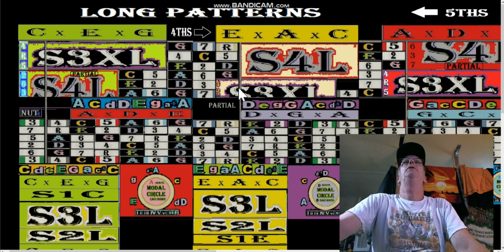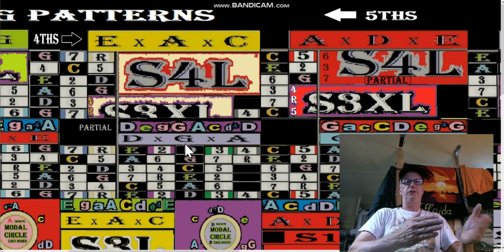Andys Free Guitar Charts Videos Lesson Charts 205 - 206. Part 5 of 8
TGIF Lesson for Chart 205 Full Long and Short CAGES (Box Bound Diatonic/Pentatonic Scales) mapped out on a super Long Fretboard
       In the this lesson we will play and learn these patterns, long and review the shorts. We will examine the modal chord shapes in the long patterns too, and the new Circle of Long Patterns. In the last lesson we played these patterns, long and reviewed the shorts and the new Circle of Long Patterns. . We will next examine the modal chord shapes in the long patterns too.
Notice that the Extra Long Patterns have long Fretnut bars thru them. (zoom in +/-) This is valuable because they can be looked at as "keys of CAGED".
Remember, what differentiates the CAGED forms from each other is their starting notes.  The C pentatonic is R23-56. The D is 23-56-R. The E is 3-56-R2. The G is 56-R23. and the A is 6-R23-5. So the CAGED scales are root pentatonic and its 4 inversions. But these positionals can also double as the "5 Keys of CAGED" when displayed across a multi-fretnut virtual fretboard like the one here. These patterns, in other words, can be used for All 5 Keys of the CAGED System, and if shifted, any of all 12 keys.
      Worthy of noting here: The Tri-pentatonic Pattern plus the Long Pattern equals the exact length of 2 CAGED short patterns, namely the short pattern plus the next CAGED pattern up. So A tri-pent + A long pattern = A tri-pent + G tri-pent. This is true for AGE and D shapes. C is similar but 1 fret short of this. It means that the same modes that can be utilized for the 2 short tri-pent patterns can be used with the long pattern. We will be doing this the next lesson.
We will see how, within 2 tri-pent short patterns we can play a perfect repeating modal triad, one note per string. So the long patterns are just really carving out more fretboard for us to play arpeggios from bottom to top string.
Rem: This s a virtual fretboard and is rolled out in 4ths to span 35 frets (0-34). This is for positional clarity. In reality with overlapping patterns, this could be reduced to half that.

For the Full length video and Full resolution charts:
Visit Andy’s Free Guitar Charts Facebook Group : Heres How:
Do the Facebook Group Page URL put-together …Simply cut and paste (into the URL from here) add group number to url